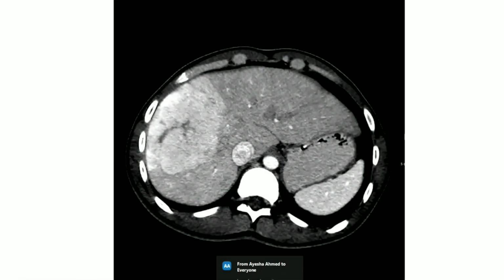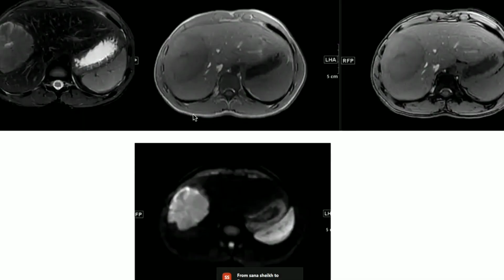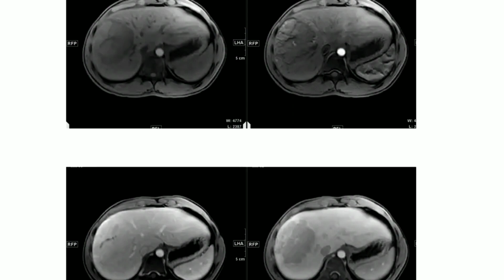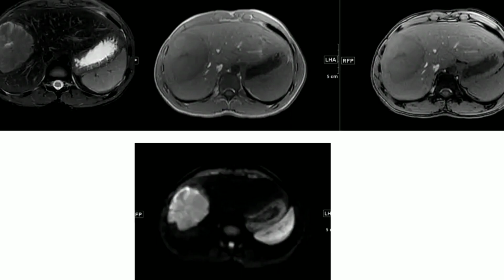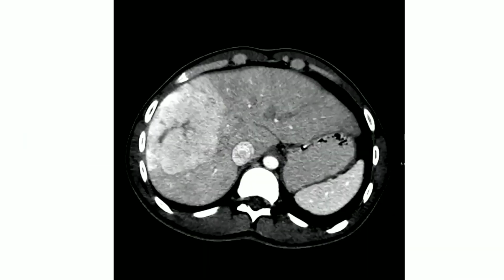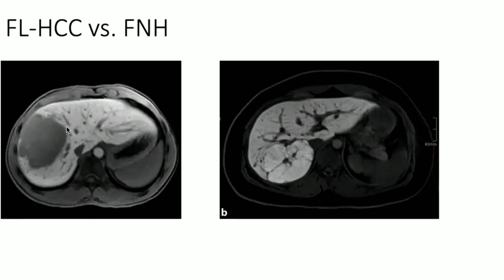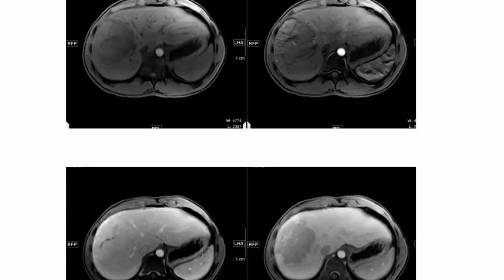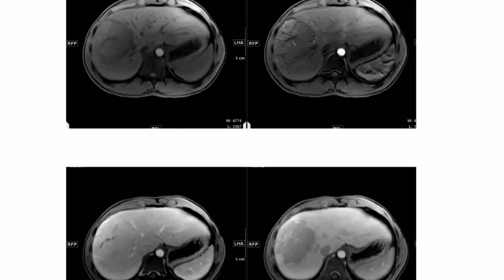Radiology Viva Case # 06 | Focal Nodular Hyperplasia | FNH vs FLC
Focal nodular hyperplasia (FNH) is a regenerative mass lesion of the liver and the second most common benign liver lesion (the most common is a hemangioma). Many focal nodular hyperplasias have characteristic radiographic features on multimodality imaging, but some lesions may be atypical in appearance. They are typically asymptomatic lesions, usually requiring no treatment.